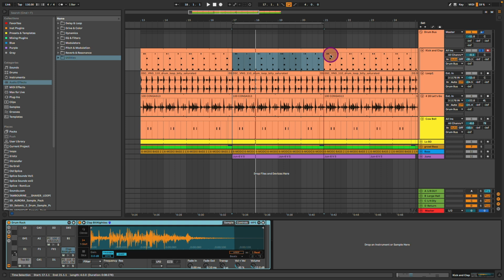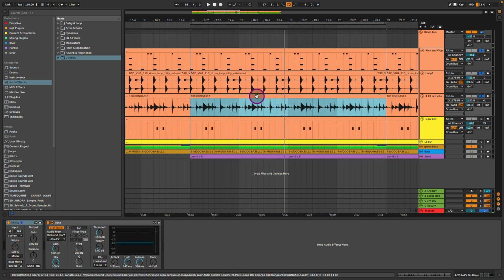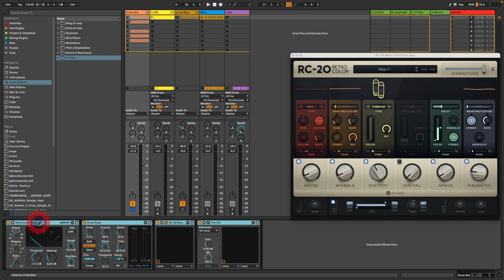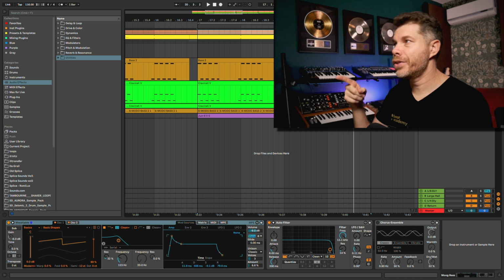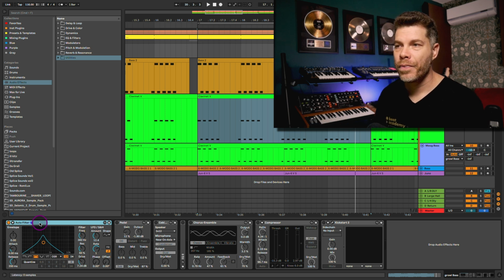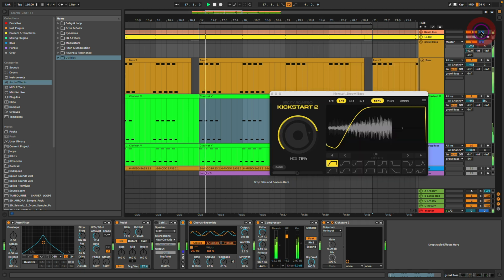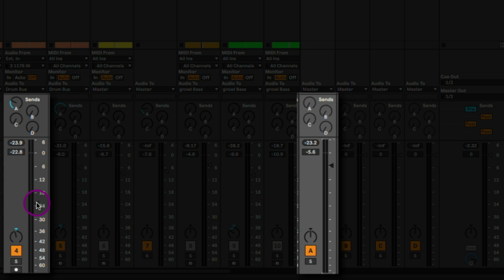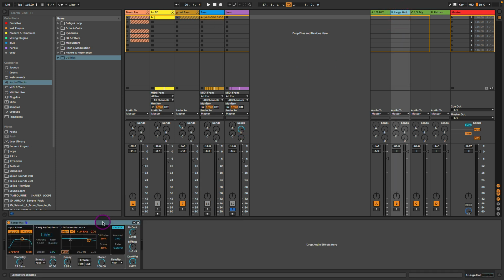Dua Lipa's Houdini Recreated by Grammy Winning Producer.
ill Factor is a Grammy-Award Music Producer and has been a professional music producer for over 21 years, working on projects with Justin Timberlake, Monsieur Perine, Sia, Kygo, Jason Derulo, Skylar Grey, Ginuwine, Kelly Rowland, Kevin Rudolf, Cher, Jessie J, Groove Armada, Calvin Harris, and many others.

Visit
Grammy Nominated Producer ill Factor shows how to produce a song like "Houdini " in this Breakdown Tutorial.

Chapters:
00:00 Intro
00:24 Drums
04:30 Main melodic riff
08:20 Back to drums
10:11 Bass
10:34 Synths
11:45 Professional guidance